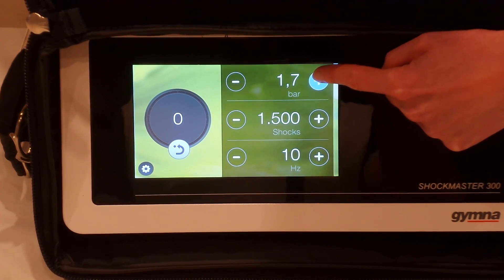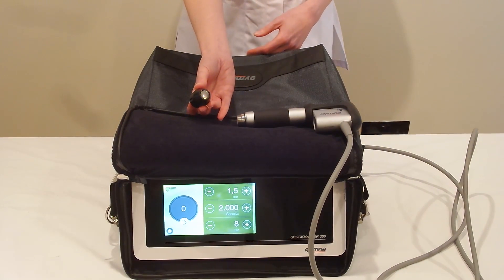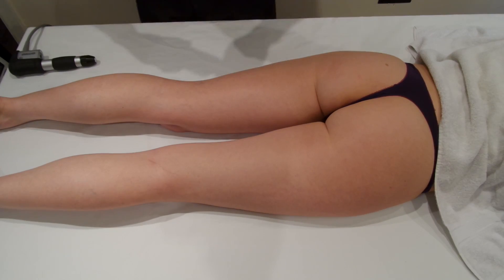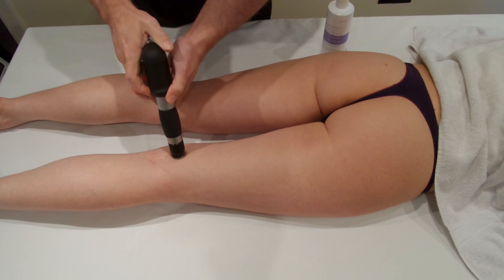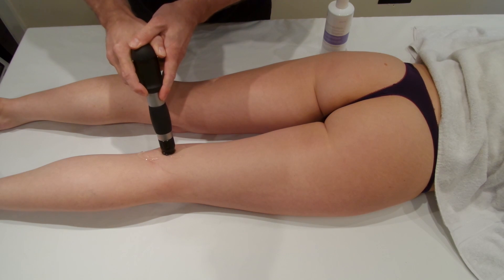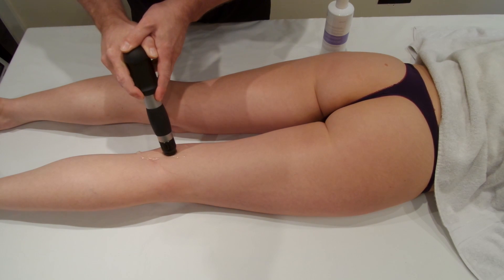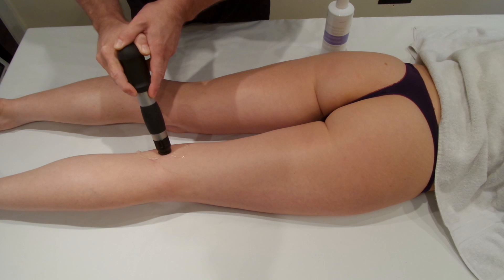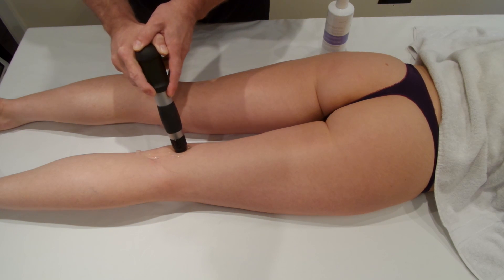Hamstring Tendon (medial at the knee) Scar Tissue Treatment Gymna Shockmaster 300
Extracorporeal shockwave to medial hamstring tendon complex (semimembranosis and semitendonosis) at the insertion (knee) for scar tissue
Settings: 3bar 2000 shocks at 8hz using a 15mm non focused (convex) head